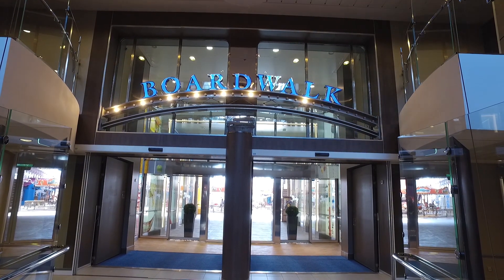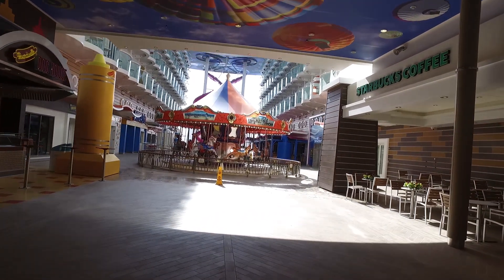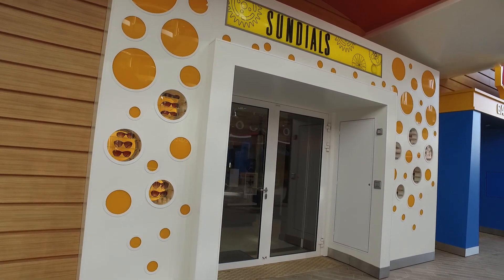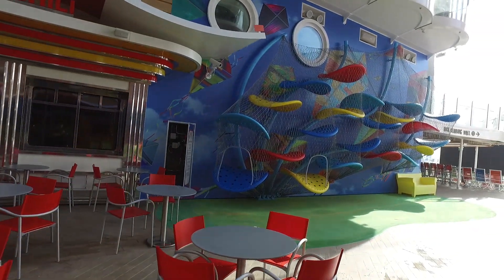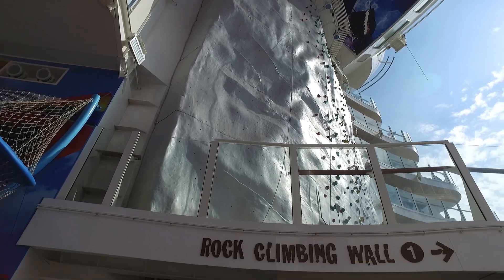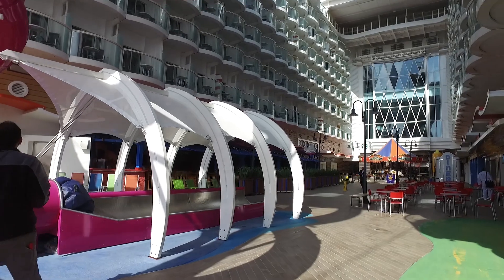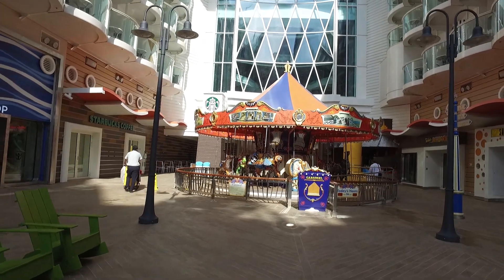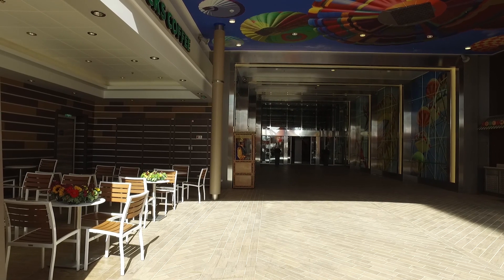Royal Caribbean - Harmony of the Seas - Deck 6 Boardwalk Tour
This is a tour of deck 6, Boardwalk on Harmony of the Seas.

You will see the rock climbing wall, Ultimate Abyss, Carousel, shops and some of the eateries on board on this deck.

It's slightly different to some of the other tour videos on YouTube, as it's a real time walk around the area, with commentary.

The video was filmed on 26th May 2016, on a DJI Osmo camera.

You can check out full blog posts from the sailing